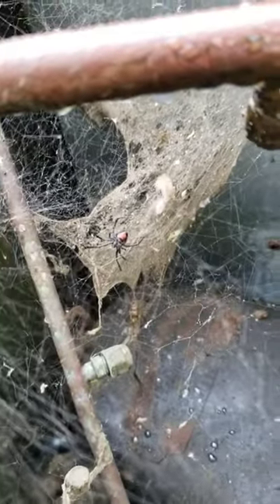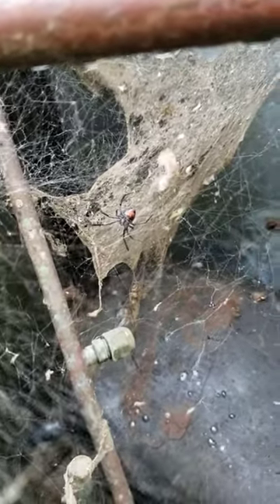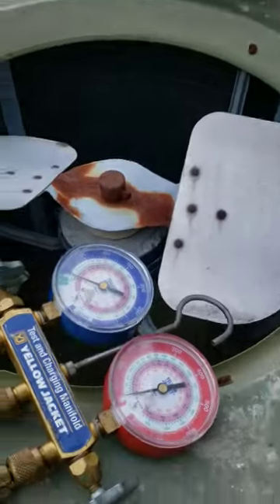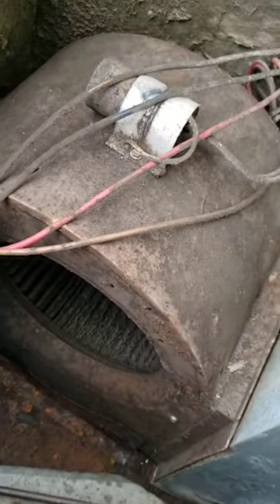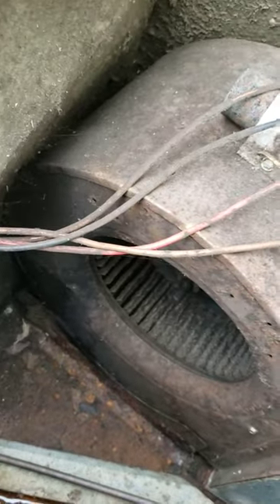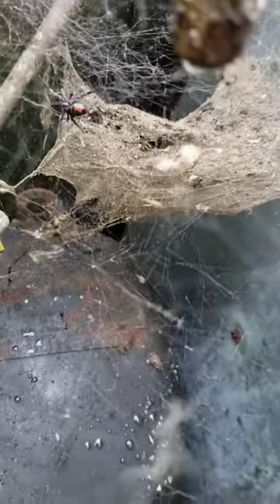Black widow spider almost got me while working on a dinosaur air conditioning unit